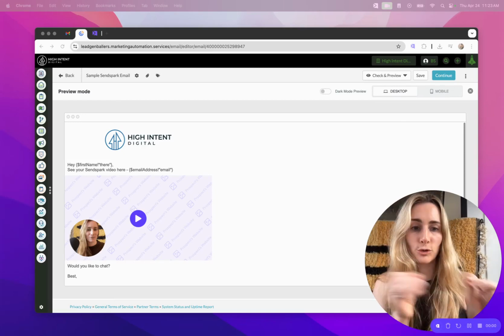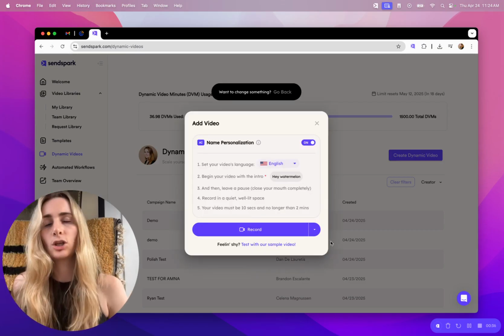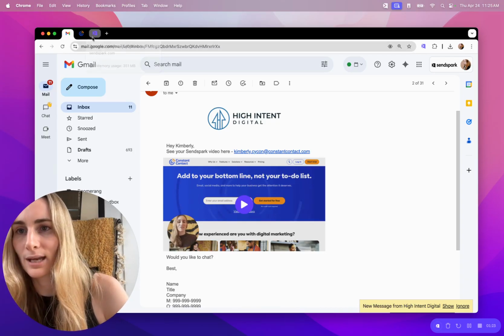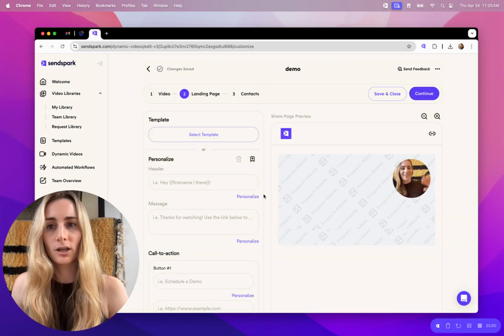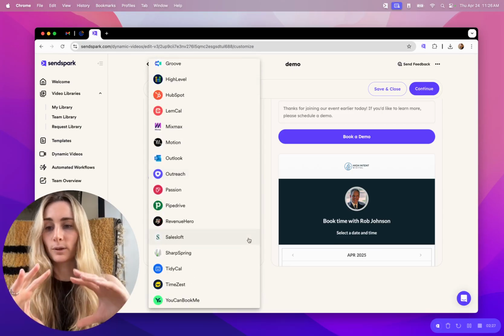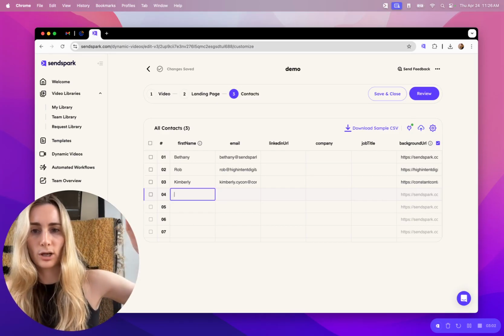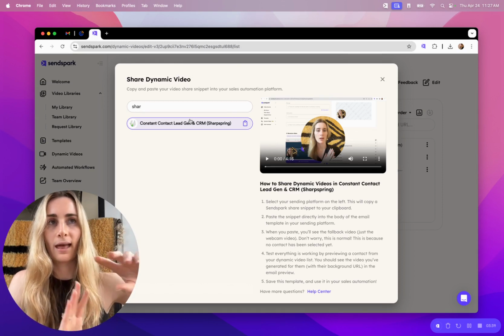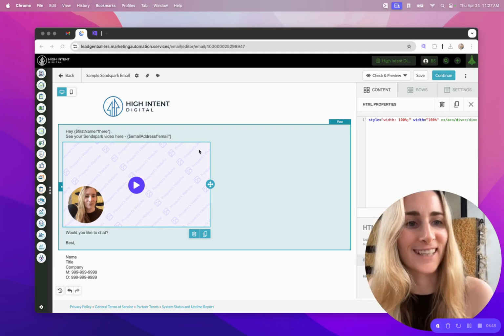Lead Gen & CRM Platform — Send AI Personalized Videos (Sendspark Tutorial)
Want to send personalized videos at scale in Constant Contact Lead Gen & CRM (SharpSpring) email campaigns?

How to Send AI Personalized Videos in Constant Contact Lead Gen & CRM (SharpSpring):

1. Generate Videos in Sendspark
2. Click "Share Campaign"
3. Select Constant Contact Lead Gen & CRM (Sharpspring)
4. Paste in an HTML snippet of your email
5. Preview & send!